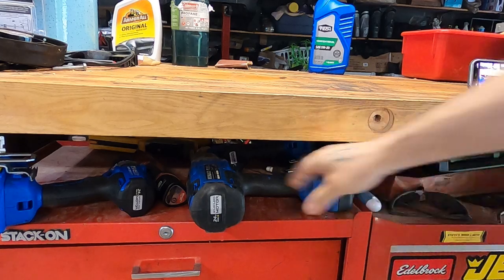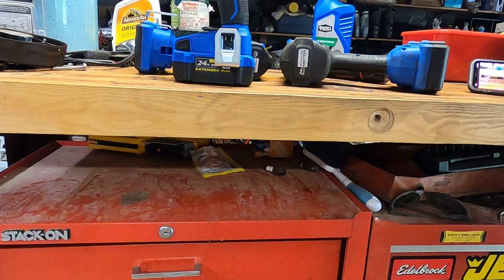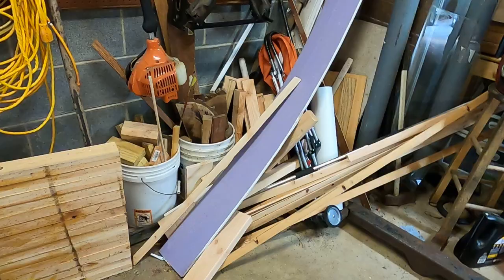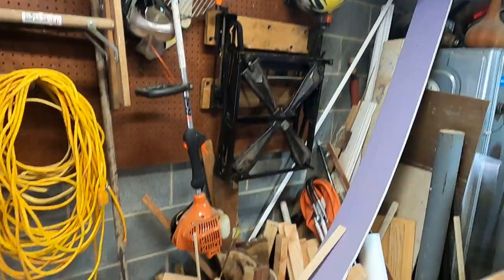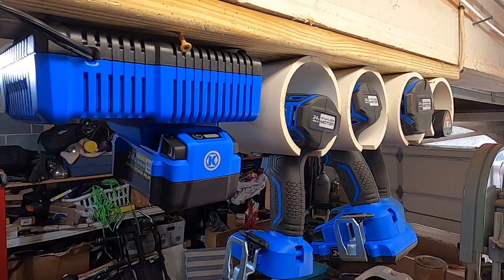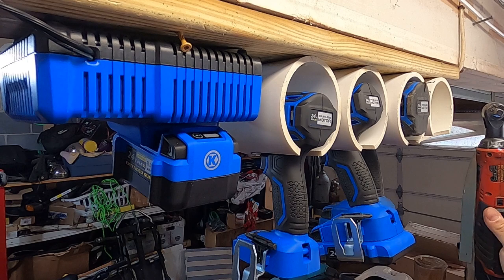EASY DIY Drill/Impact Storage & Charging Station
Today I build a storage and charging station to keep my drills and impact drivers. I went with a compact overhead design using materials I had laying around the garage. You can make a similar unit for under $20 to help get your garage or shop organized.

T-Shirt, Beer Koozies, Stickers and More: